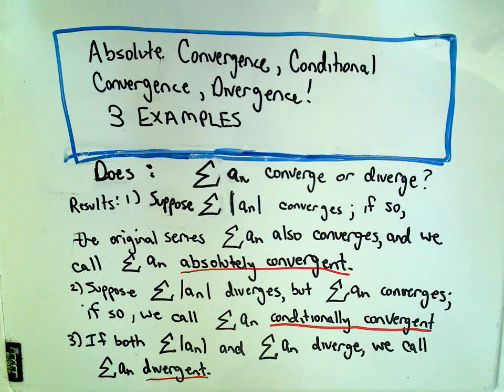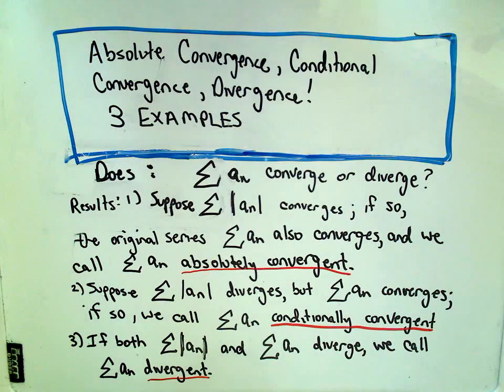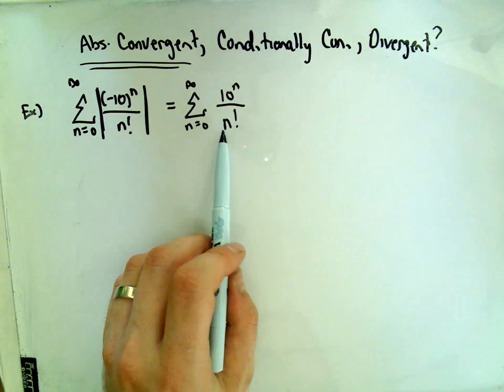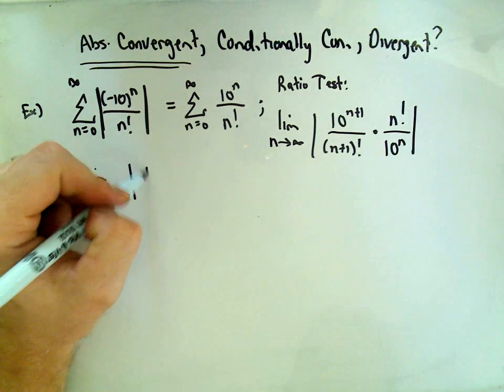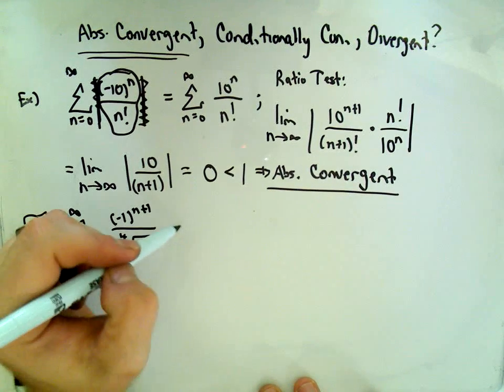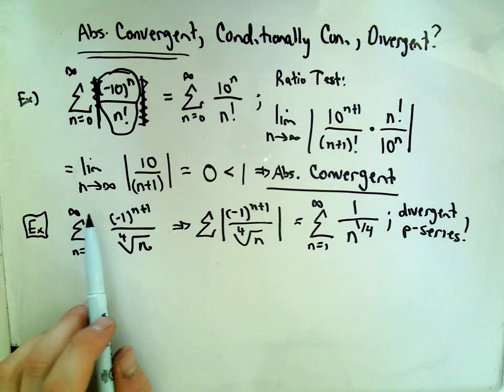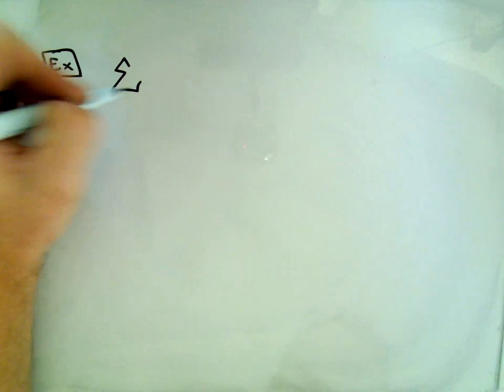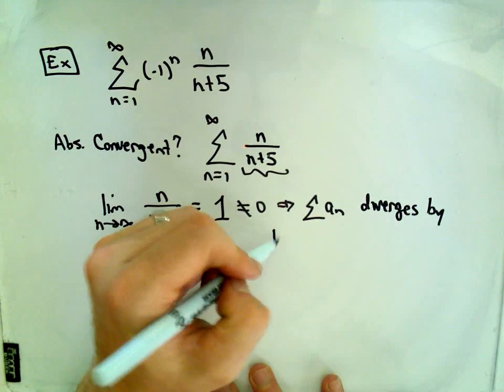Absolute Convergence, Conditional Convergence and Divergence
In this video, we delve into the concepts of Absolute and Conditional Convergence using the Ratio Test. You will learn how to apply the Ratio Test to various series and understand whether they are absolutely or conditionally convergent or divergent.

We’ll walk through multiple examples, including:

Evaluating a series with factorial terms.
Using the Ratio Test to determine convergence.
Applying convergence conditions to alternating series with square roots and other functions.
By the end of the lesson, you'll have a strong grasp of how to tackle these types of problems using the Ratio Test and will be able to confidently determine the convergence of a series.

What You Will Learn:

How to apply the Ratio Test for determining convergence
How to differentiate between absolute and conditional convergence
Step-by-step breakdown of alternating series examples
Visual representations to aid understanding of complex series
Also, let your friends, teachers, or parents know about this channel if you think they would benefit from these lessons.